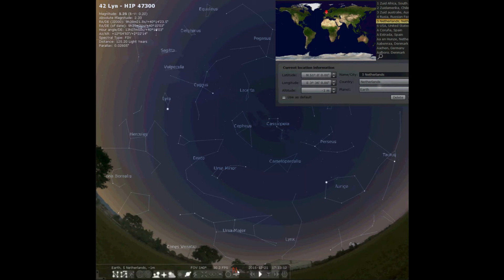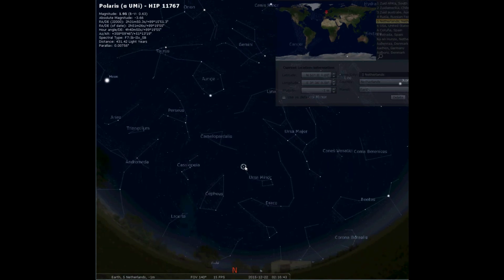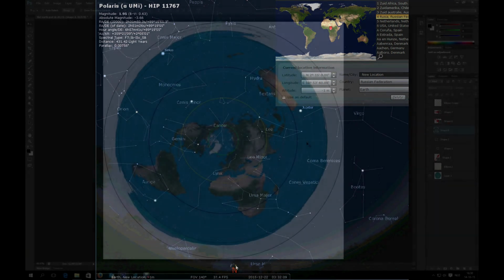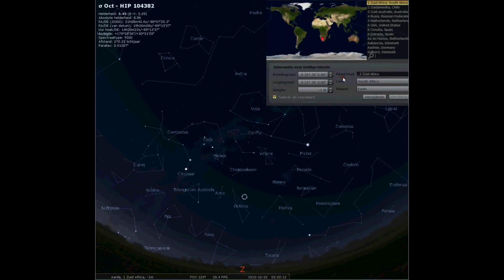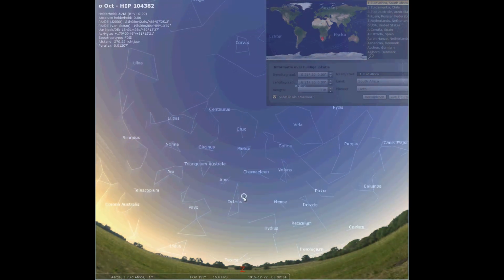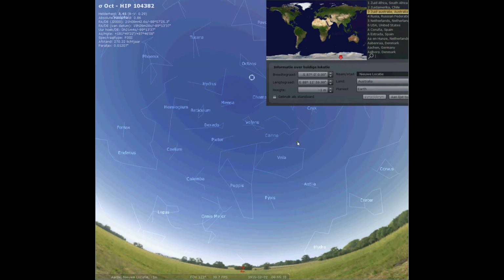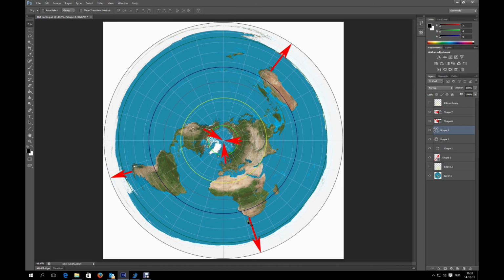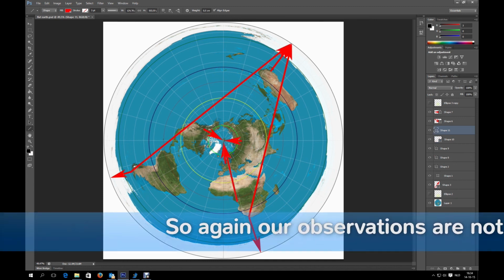Stars don't lie on the flat earth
This video shows us how looking at the stars can explain the real shape of our earth. This might answer the question: Is the earth flat.
Look at my other videos too!
They might help you make the right choice!